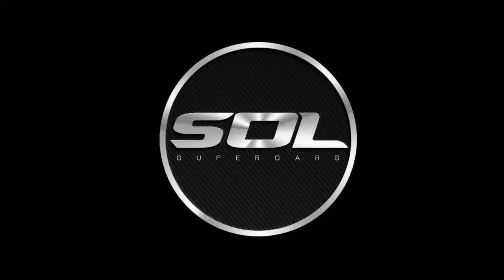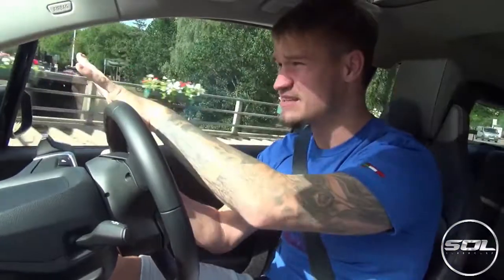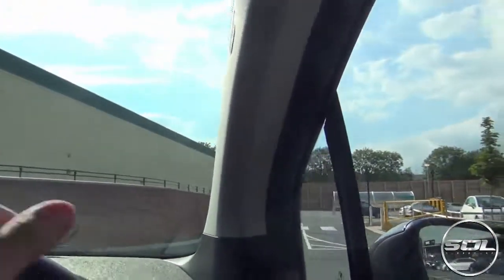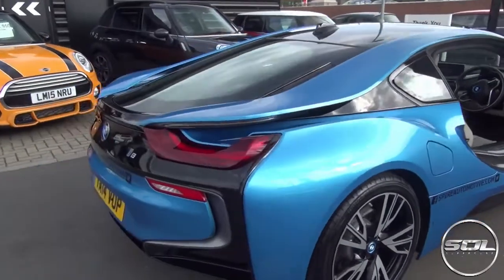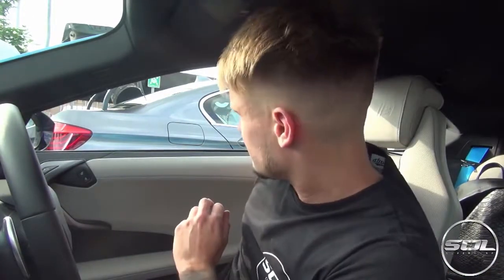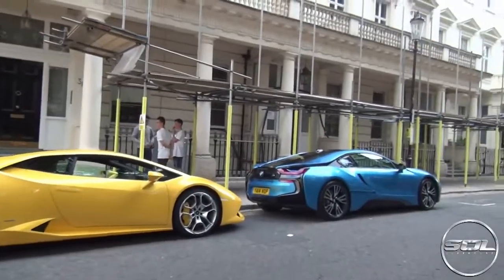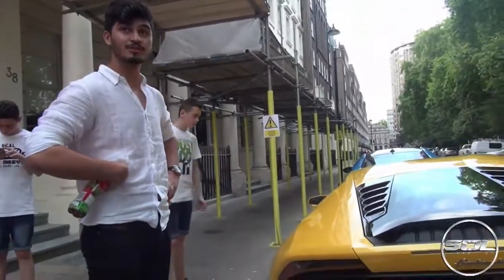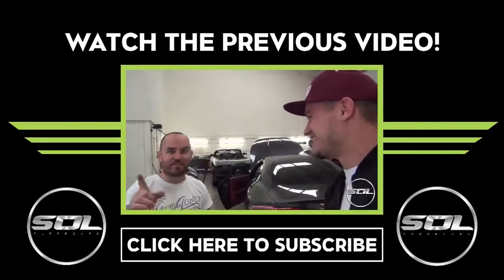PICKING UP A BMW i8!